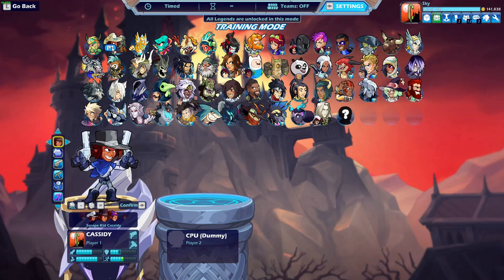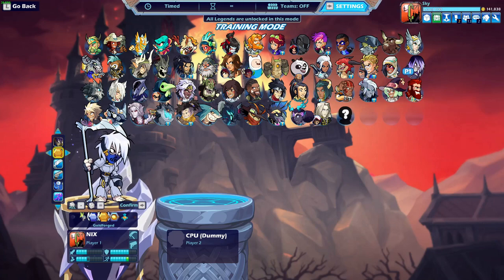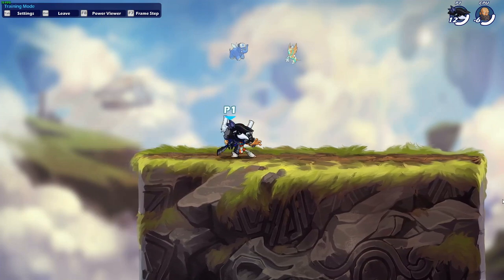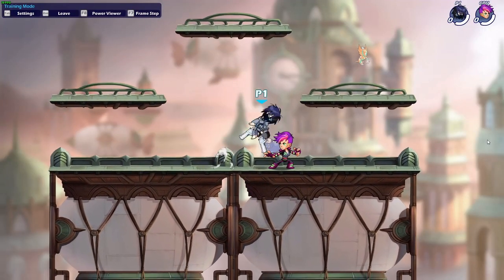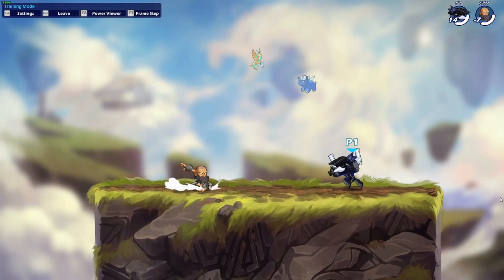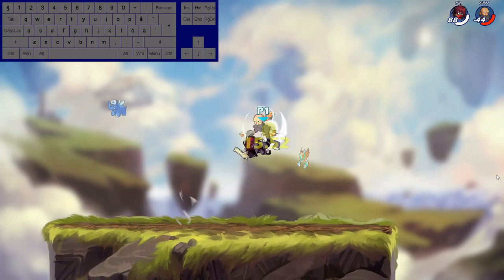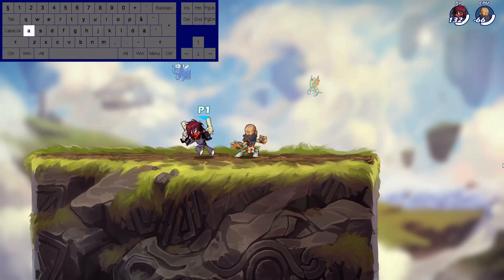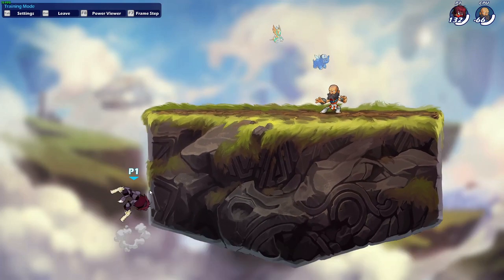Brawlhalla: The Ultimate Blasters Guide!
Hope you enjoyed the video, this was a long make but it was worth it. Hope you guys like it!
Timestamps:
Intro - 0:00
Legends - 1:07
Strings and Combos - 12:49
X-PIVOT Tutorial - 15:49
Spacing Is Important - 20:35
Movement Is Important - 24:33
Use Platforms - 25:44
Stop DAir Spamming - 28:26
Stop Spamming Falling SAir - 30:00
NLight - 30:54
DLight - 32:08
SAir - 33:31
NAir - 34:32
DAir - 37:01
SLight - 38:05
DLight Rec Tutorial - 39:14
SLight Dodge Read Kill Confirm Tech - 43:37
Reading Out Of NAir - 48:35
Reading Out Of NAir Example - 51:45
Bad Matchups - 53:46
All Dodge Reads Out Of DLight SAir - 55:15
All Dodge Reads Out Of DLight DAir - 56:09
All Dodge Reads Out Of NLight - 57:40
All Dodge Reads Out Of SAir - 58:56
Edge Guarding Tips - 1:00:02
Using Sigs To Cover Blasters Weaknesses - 1:04:03
Improving - 1:04:53
Outro - 1:06:57